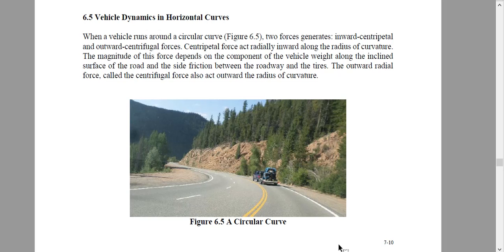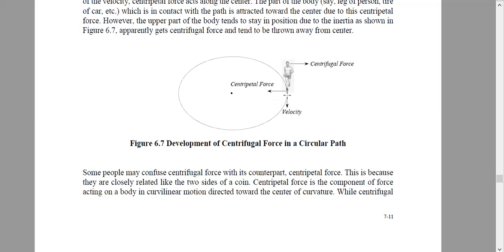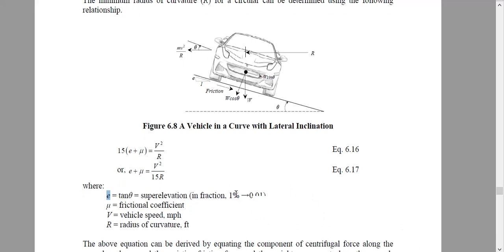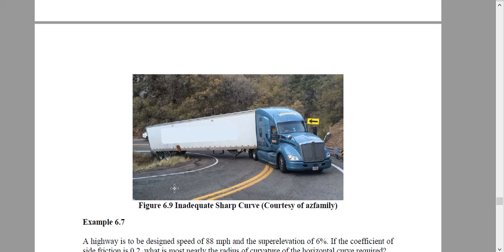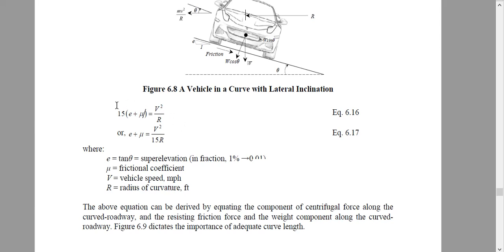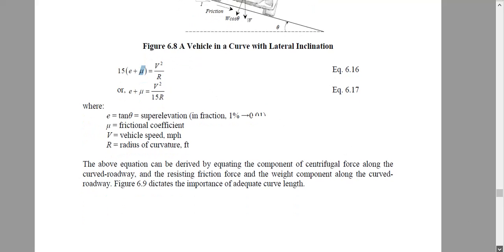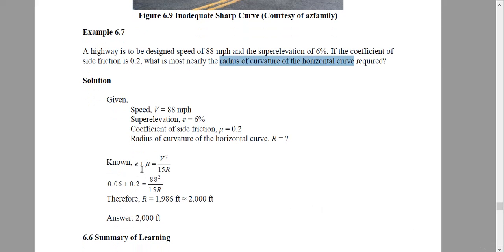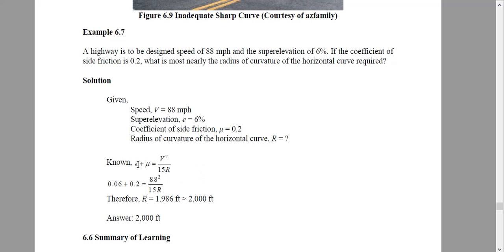Roadways dynamics in horizontal curves - Theory and Example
For dynamics and highways design classes